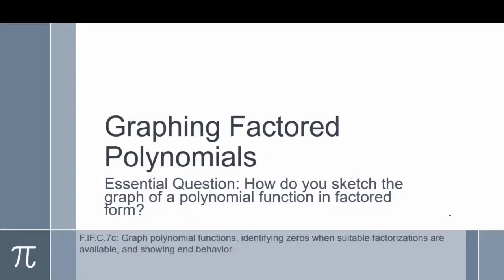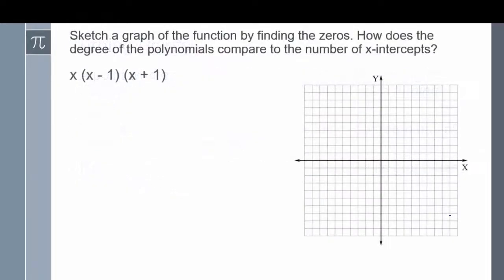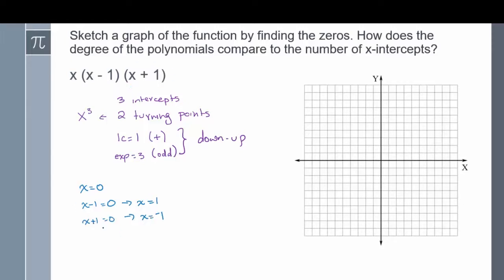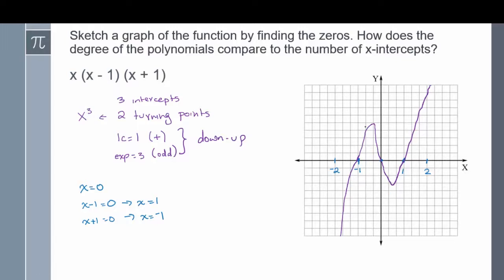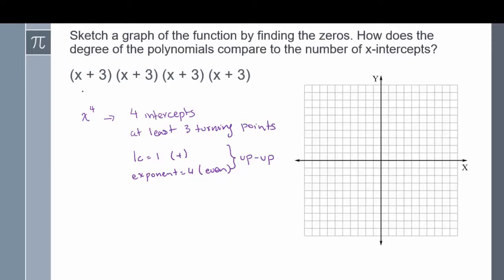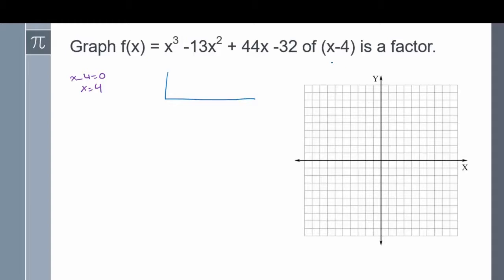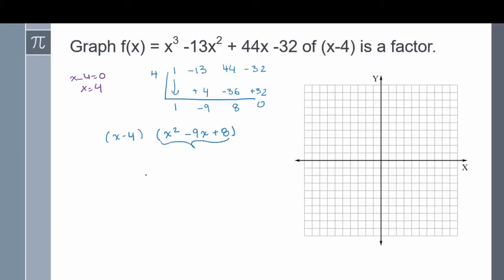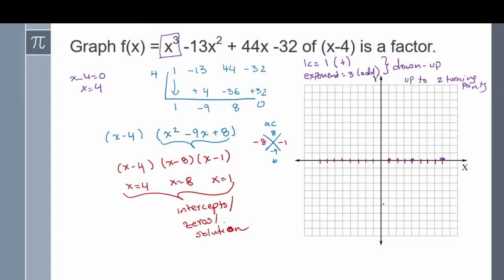Graphing Polynomials is Factored Form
Essential Question: How do you sketch the graph of a polynomial function in factored form?